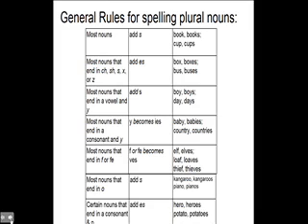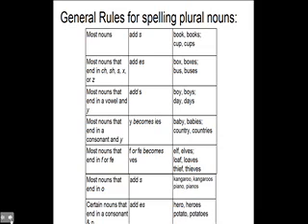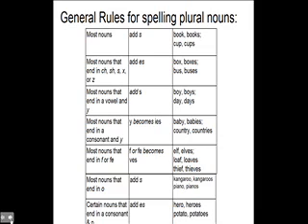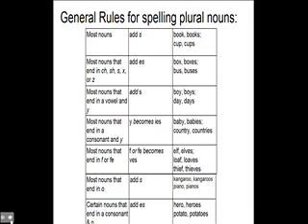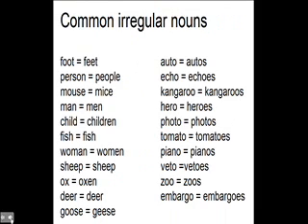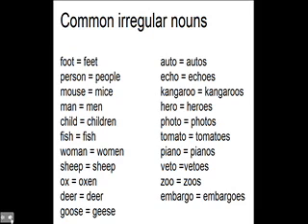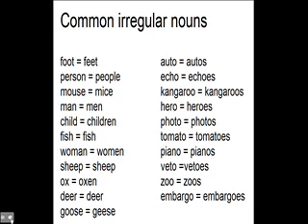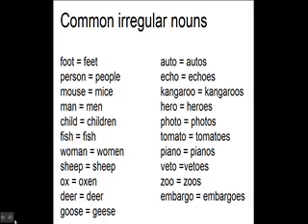2LAst1bIrregPluralNouns.wmv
2nd grade language Common core standards: Irregular plural nouns tutorial